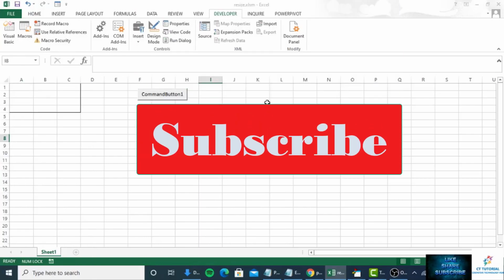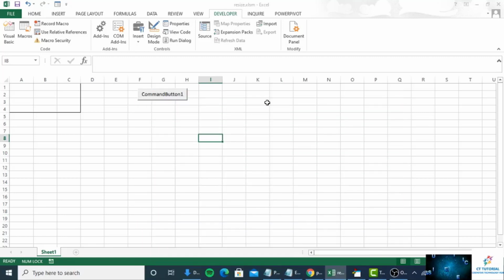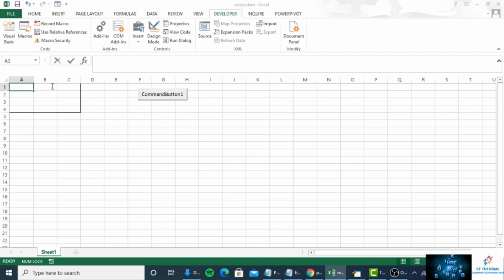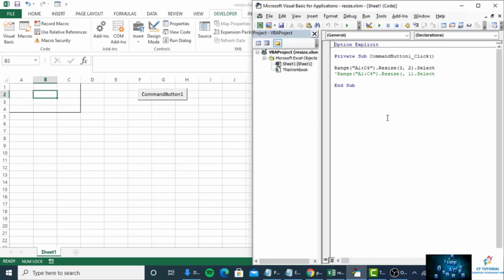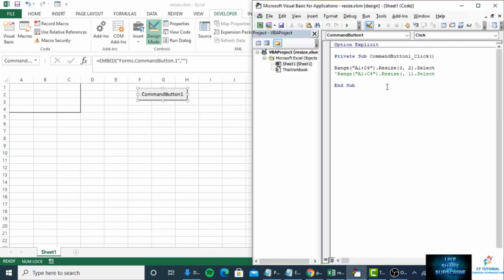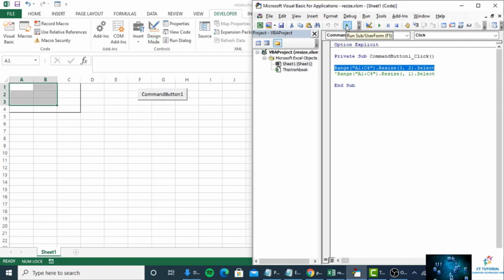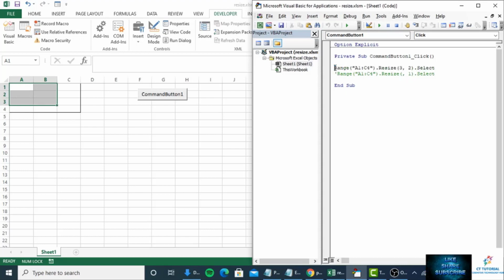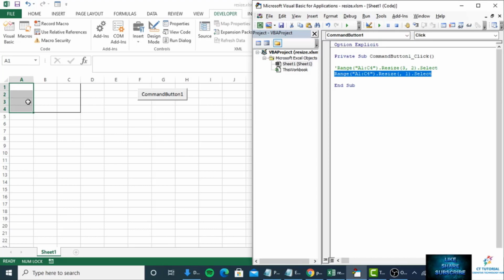Using .Resize in Excel 2010,2013,2016,2019 VBA|Excel VBA Resize properties|CTTUTORIAL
Using .Resize in Excel 2010,2013,2016,2019 VBA|Excel VBA Resize properties

Demonstration of using the .Resize method in Excel 2013 VBA as well as using .Resize along with row and column counting to select data.